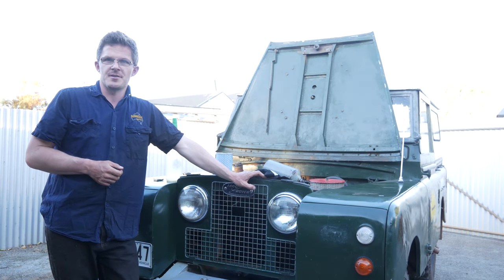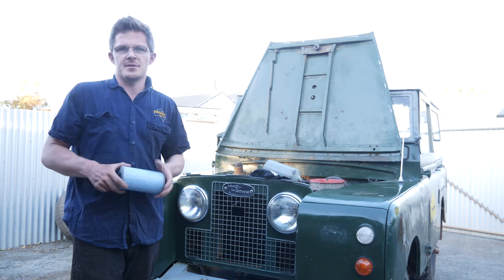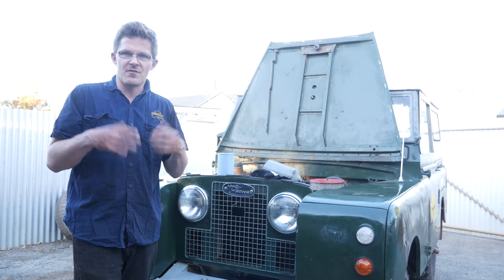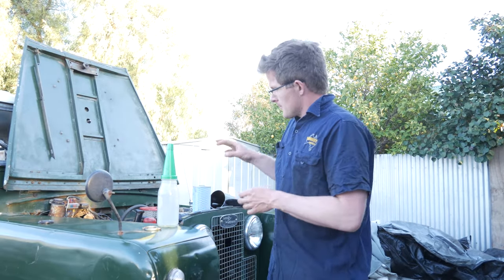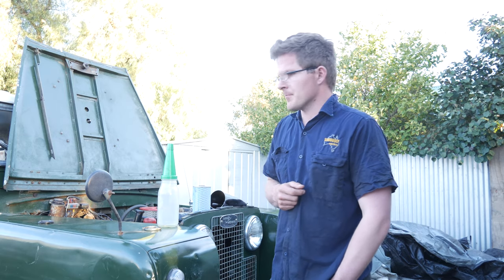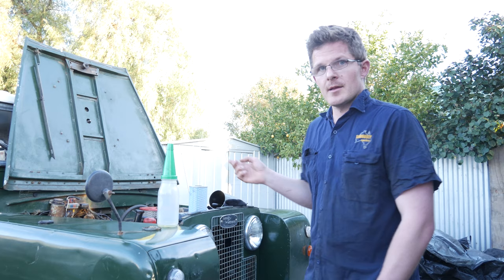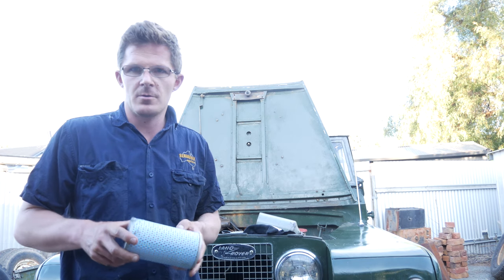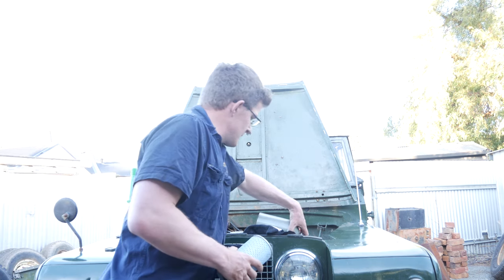Land Rover Series how to service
In this episode, Geoff looks at the subject of how to conduct an oil change and shows you some useful tips and tricks along the way.